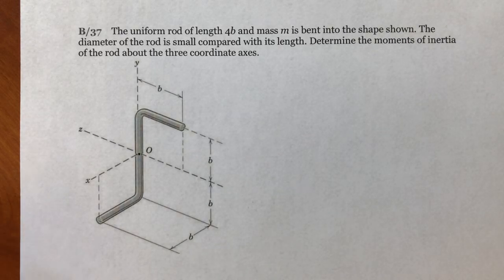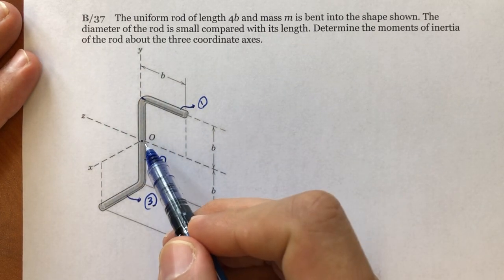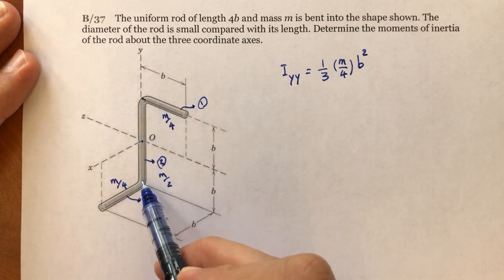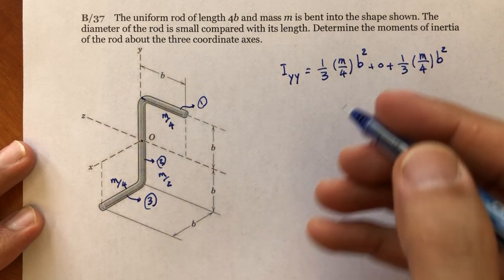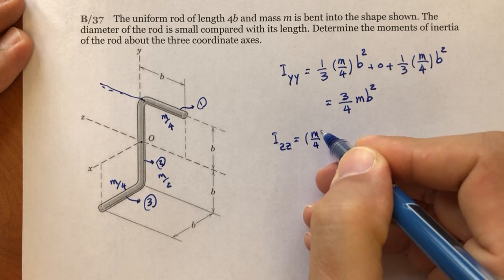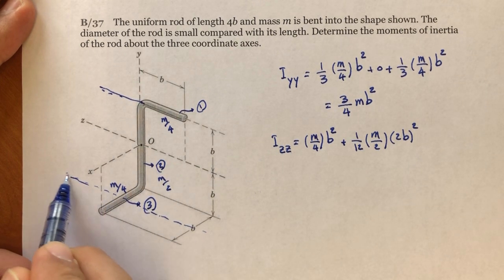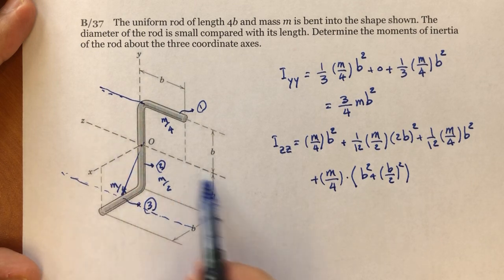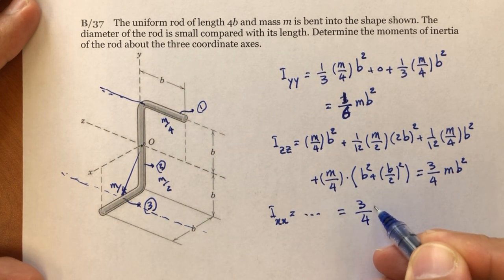093 - Dynamics - Moment of Inertia